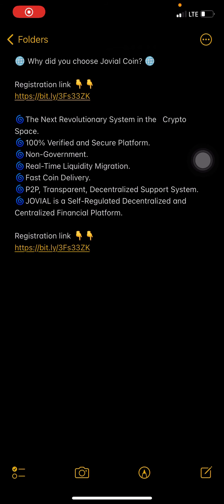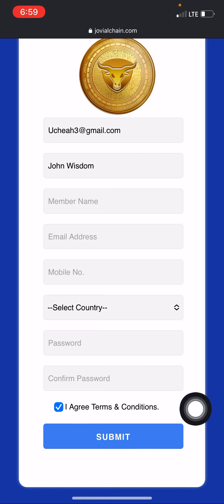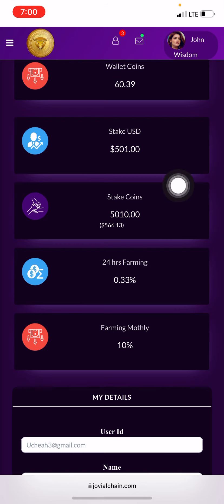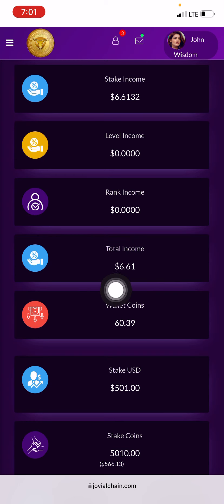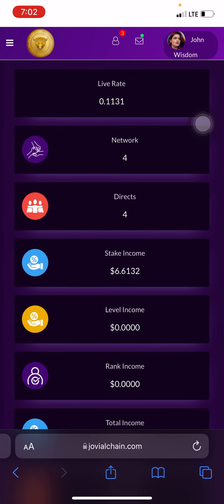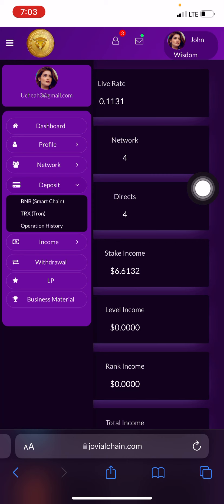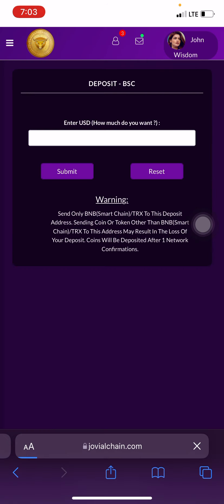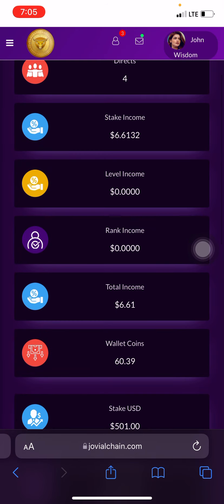JovialChain: How To Register Your JovialChain Account And How To Deposit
🌐 Why did you choose Jovial Coin? 🌐

🌀The Next Revolutionary System in the   Crypto Space.
🌀100% Verified and Secure Platform.
🌀Non-Government.
🌀Real-Time Liquidity Migration.
🌀Fast Coin Delivery.
🌀P2P, Transparent, Decentralized Support System.
🌀JOVIAL is a Self-Regulated Decentralized and Centralized Financial Platform.